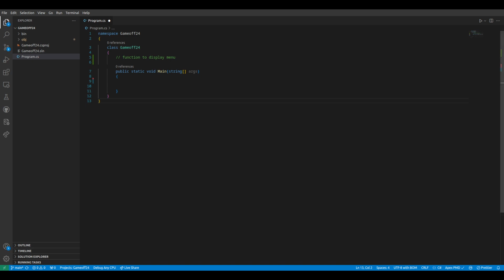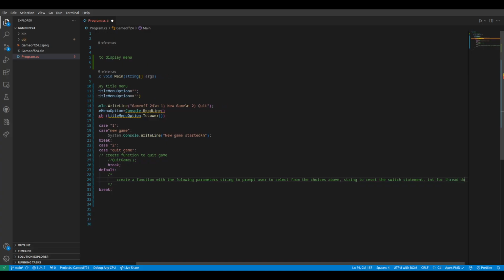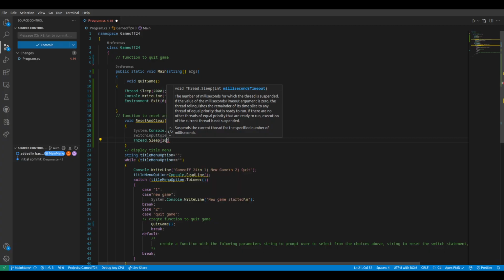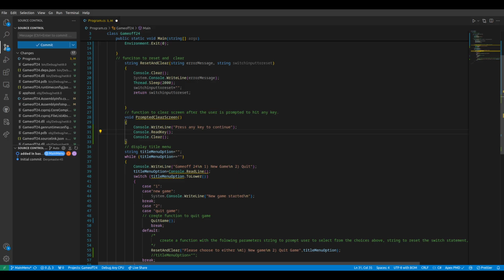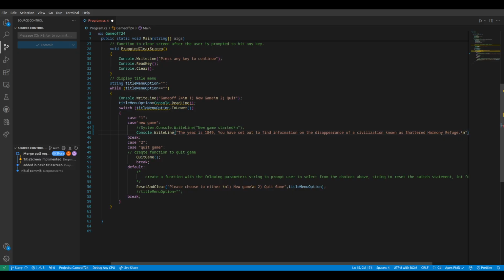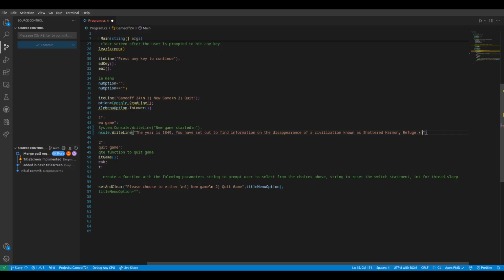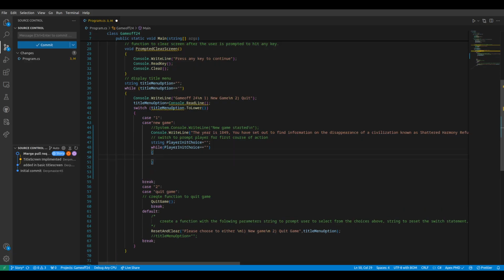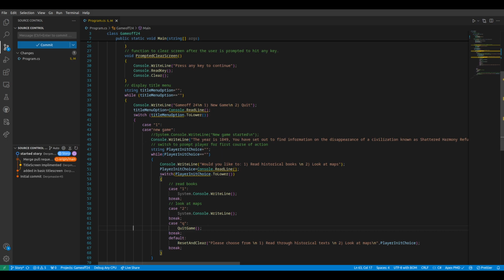Game off 2024 Day 2 the project work begins